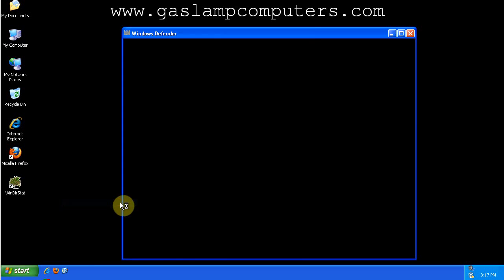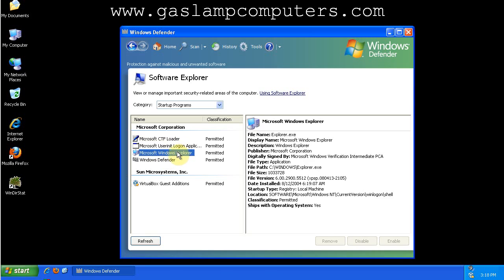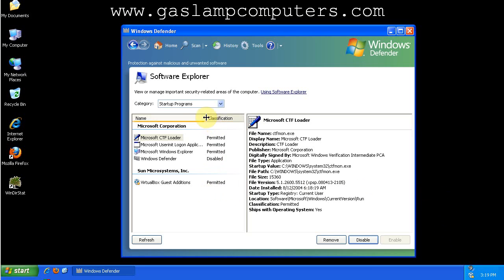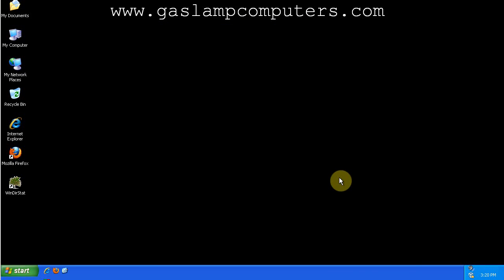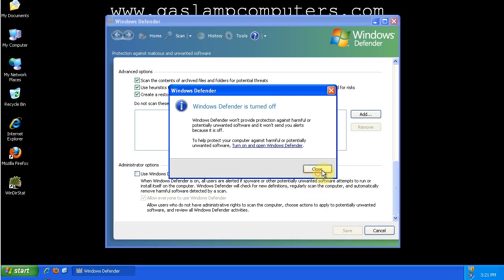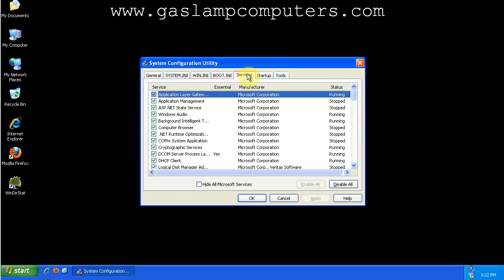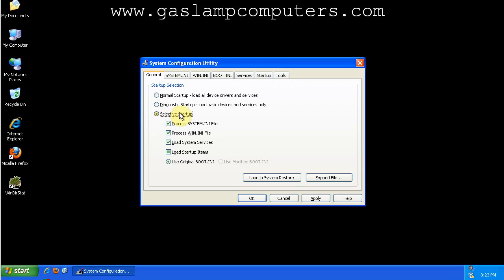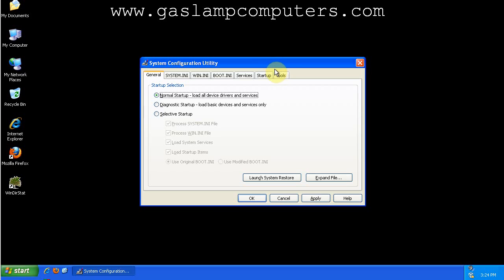How To: Use Windows Defender to Disable Start-up Items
San Diego Computer Repair

 Unneeded programs running at startup can slow down your computer and potentially open vulnerabilities.

Do NOT use MSCONFIG to edit startup items.